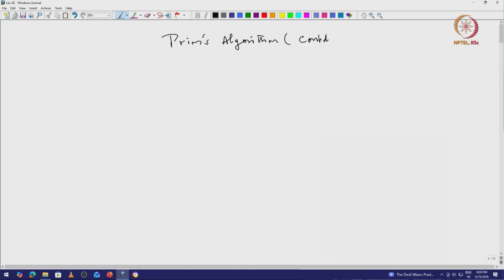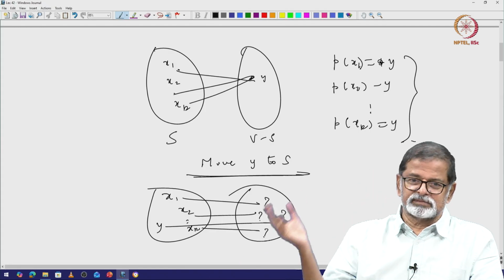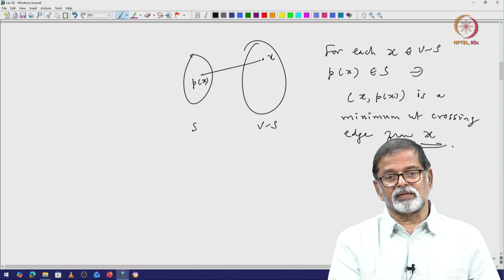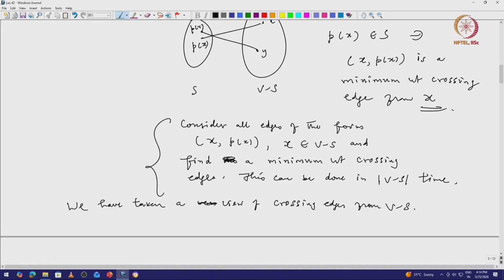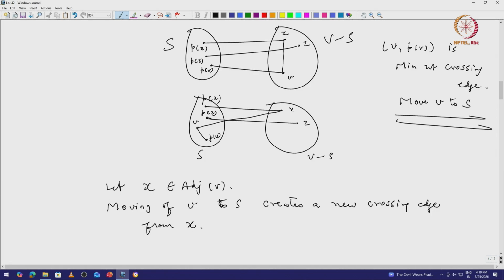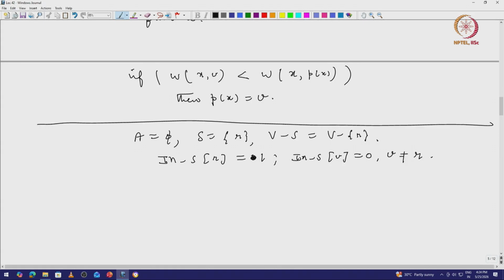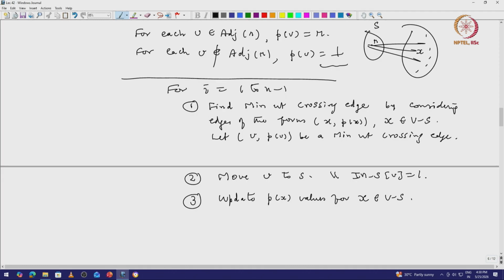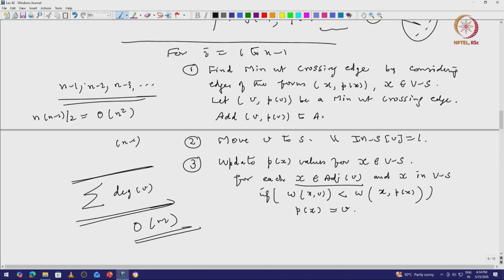Lec 41 Prim's Algorithm Part 2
Updating; finding minimum weight crossing edge; adjacency